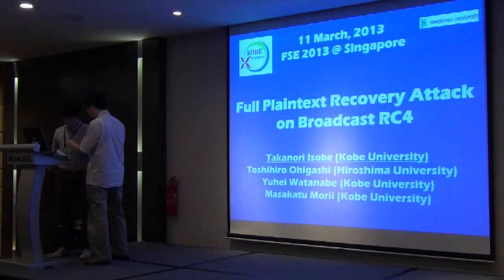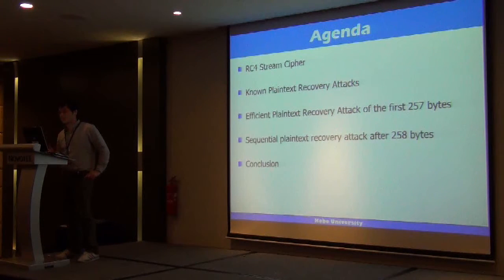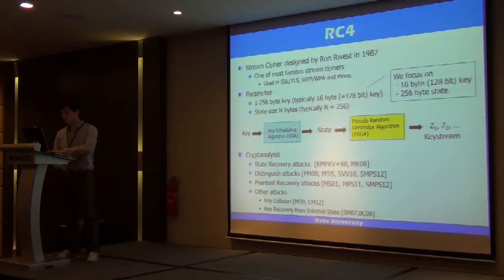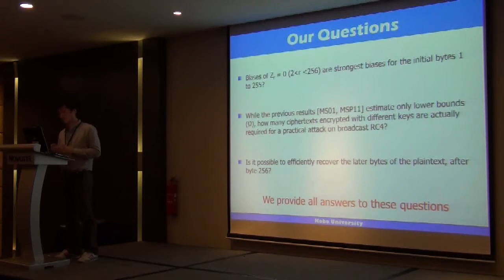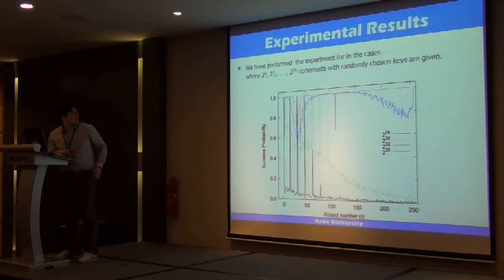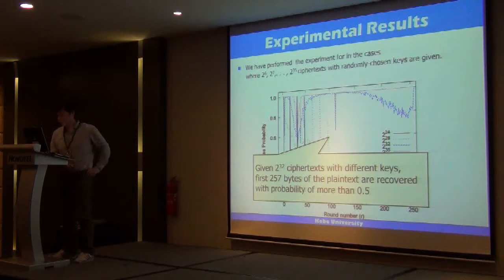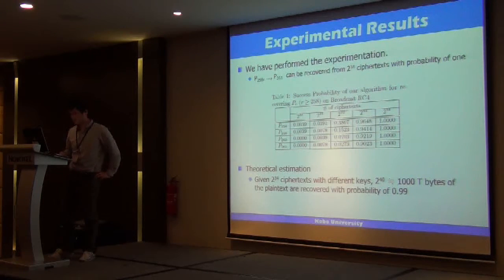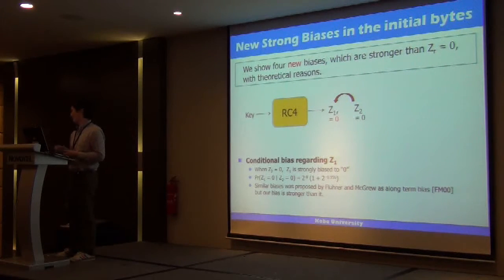Full Plaintext Recovery Attack on Broadcast RC4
Talk at FSE 2013.  Takanori Isobe and Toshihiro Ohigashi and Yuhei Watanabe and Masakatu Morii.